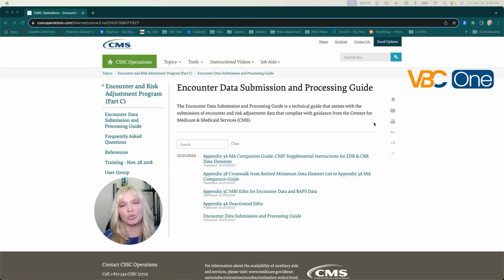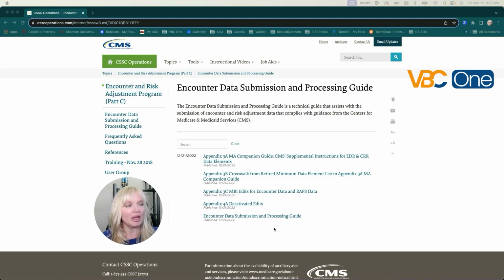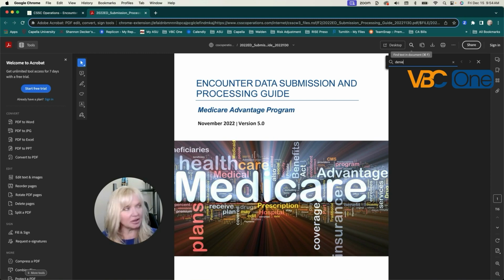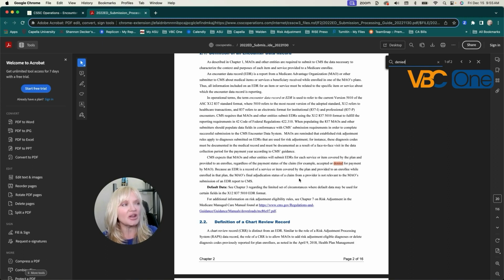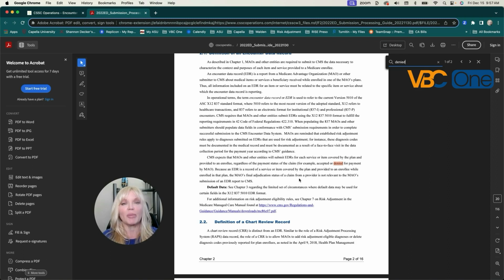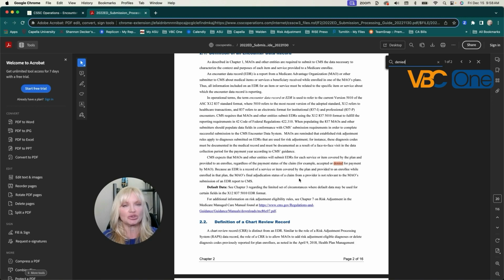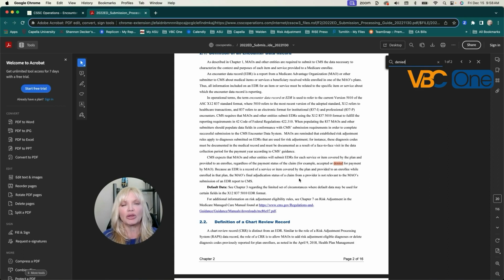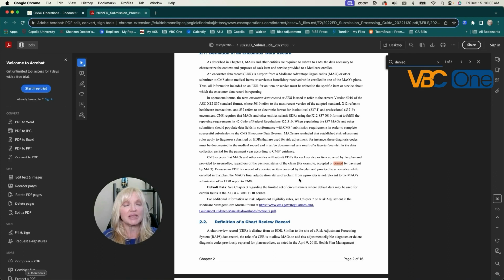S1E6: SWEEPS Zero Dollar and Denied Claims FINAL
Here's an EARLY PRESENT 🎁 JIT for SWEEPS! I'm publishing my podcast early this week because 1) the CMS deadline for 2022 DOS hashtag#MA submissions is approaching quickly AND 2) I want you to get the BEST from your RISKADJUSTMENT & QUALITY programs.

In this episode, S1E6: "Zero Dollar & Denied Claims," I talk about why ALL ENCOUNTERS COUNT--even those adjudicated as claims that are zero dollar, part of capitation agreements and or denied. CLAIM PAY STATUS DOES NOT MATTER FOR RISK ADJUSTMENT 💸 ! This is important for any risk capture! Listen up 📣 MedicareAdvantage, Medicaid, Commercial, ACA & ACO REACH as well as HEALTHPLANS, VENDORS (are you sufficiently demonstrating ROI?) AND RISK BEARING PROVIDER GROUPS.

(And just to clarify, while many health plans accept ASM from groups, they are then transmuted to an 837 prior to being shared with CMS).

⭐ Want to be a guest on our podcast?
⭐ Have a question you would like answered about hashtag#valuebasedcare OR an idea for a future podcast topic?

👍 Like if you want to see more content like this.
♻️ Repost if this helped or inspired.
🔔 Follow me, Dr. Shannon and my company, VBC One here on LinkedIn for new episodes and other industry pertinent content.